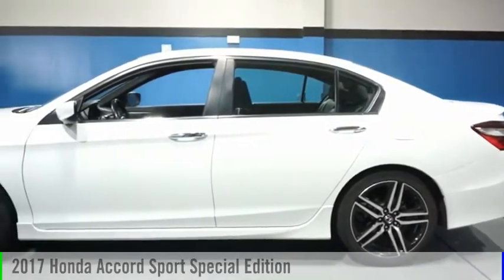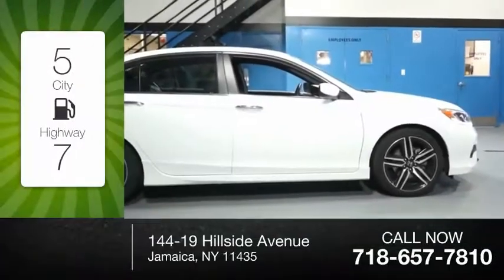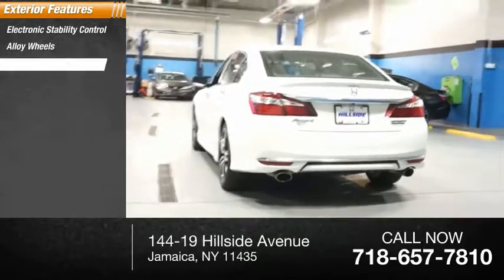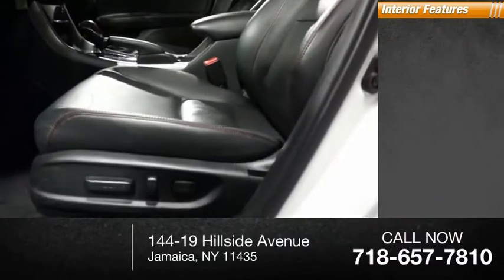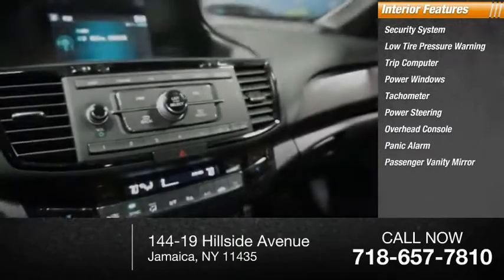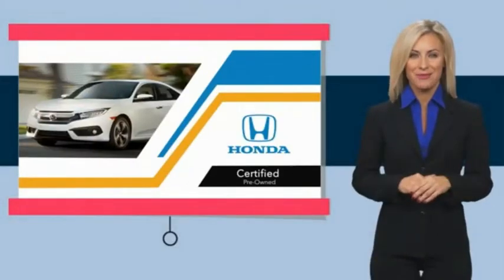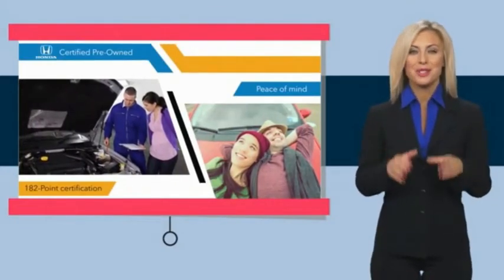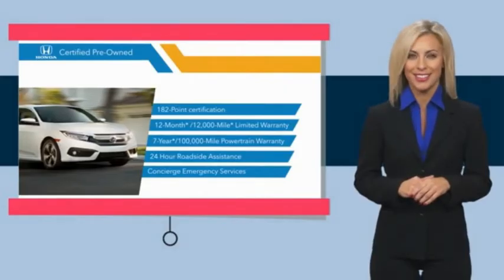2017 Honda Accord Jamaica NY U259291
2017 Honda Accord Sport Special Edition

Hillside Honda
144-19 Hillside Avenue

Recent Arrival! NO HIDDEN DEALER FEES, NO FINANCING REQUIREMENTS, Hillside Honda To Go means you pay EXACTLY what you see! *HondaTrue Factory Certified with Warranty* Spotless! Best Conditioned Vehicles in the Market! Our aggressive NO FEE, market based pricing takes all the headache out of shopping! Clean CARFAX. CARFAX One-Owner.Leather Seating, Passed 182 Point Inspection, New Brakes, Recent Oil Service, White Glove Detailed, Black w/Leather-Trimmed Seats.***INTERNET SPECIAL - MUST PRESENT AD AT TIME OF SALE. EXCLUDES ALL PRIOR OFFERS*** All Honda Certified Pre-Owned vehicles include: . 182 Point Inspection . 84 Month/100,000-mile (whichever comes first) Powertrain Limited Warranty from the vehicle's original in-service date . 12 months/12,000 miles (whichever comes first) non-powertrain warranty from the original warranty expiration date or from the Honda Certified purchase date. Warranty Deductible : $0 . Trip interruption protection . Vehicle History Report . Warranty is transferable . Roadside Assistance with Honda Care purchase . XM Satellite Radio 3 trial months of service All efforts are made to ensure each vehicle displayed is IN STOCK as well as AVAILABLE. Hillside Honda is not responsible for typographical errors.Awards: * ALG Residual Value Awards * 2017 IIHS Top Safety Pick+ (When equipped with Honda Sensing and specific headlights) * 2017 KBB.com 10 Most Awarded Brands * 2017 KBB.com Brand Image Awards2016 Kelley Blue Book Brand Image Awards are based on the Brand Watch(tm) study from Kelley Blue Book Market Intelligence. Award calculated among non-luxury shoppers.  Kelley Blue Book is a registered trademark of Kelley Blue Book Co., Inc.